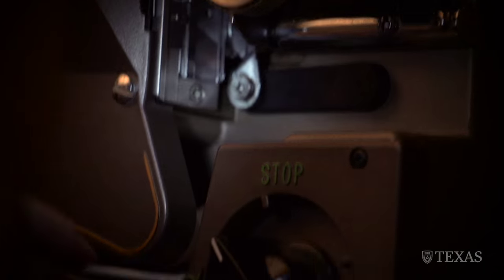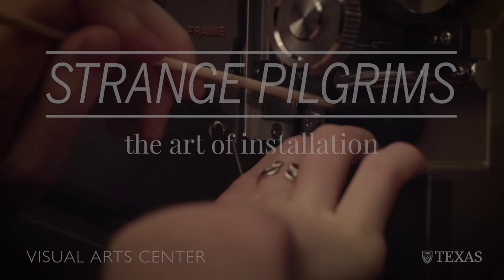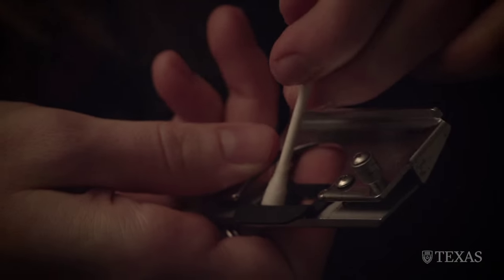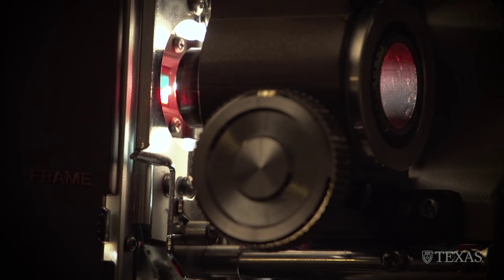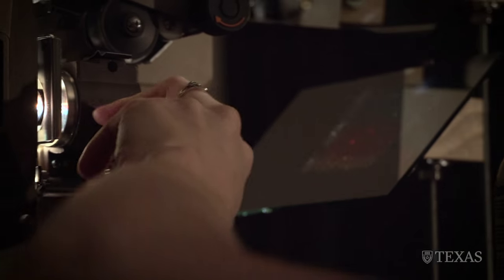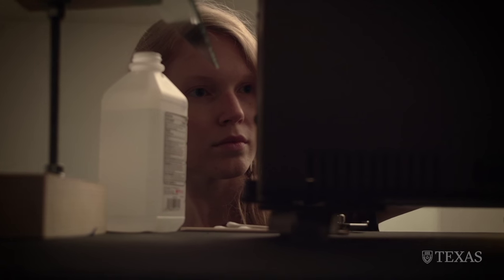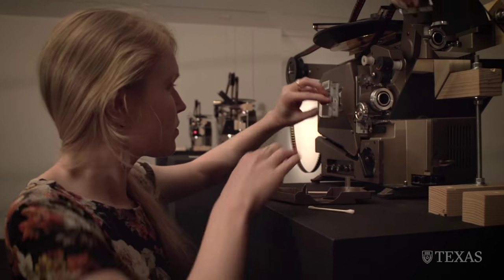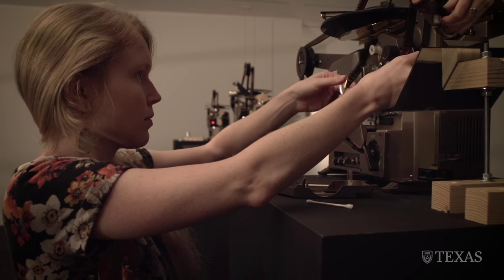Strange Pilgrims - The Art of Installation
Get a behind-the-scenes view of Rachel Stuckey's work on the 16mm film installation "Dream Displacement" by Paul Shartis.